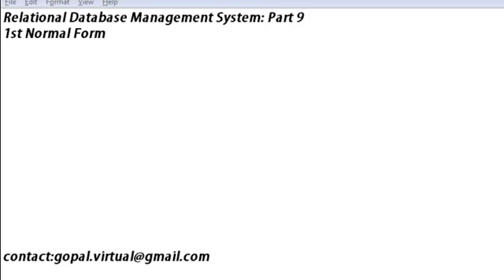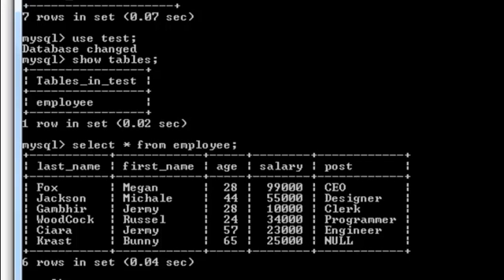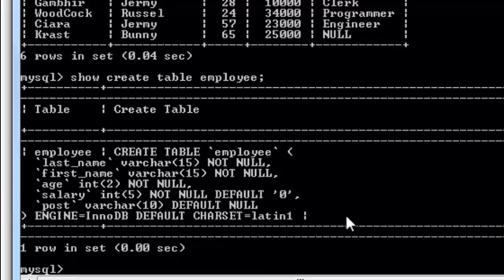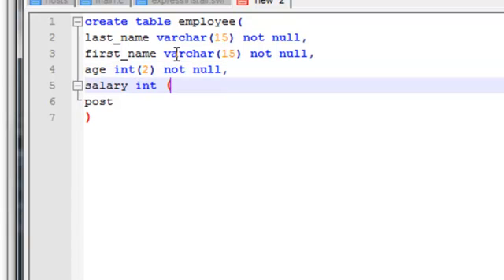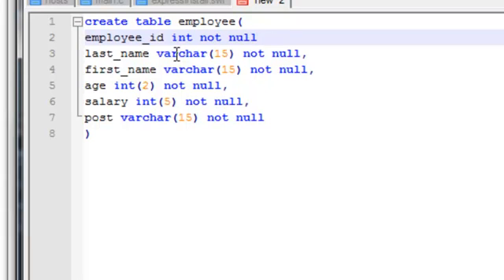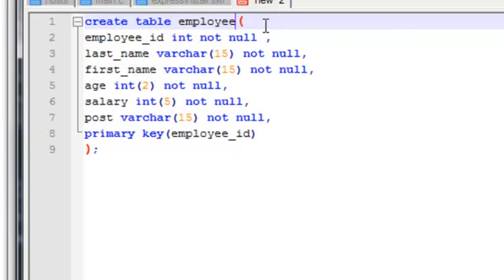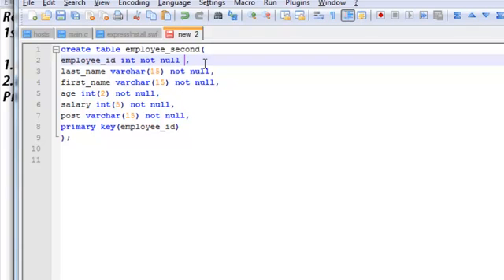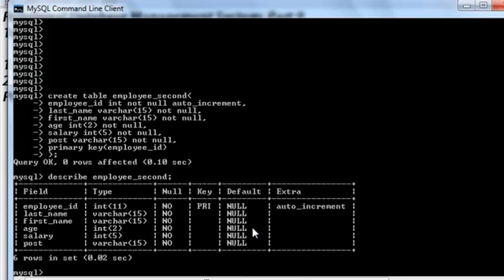Relational Database Management System - 9. First Normal Form ( 1NF )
This tutorial describes about first normal form.